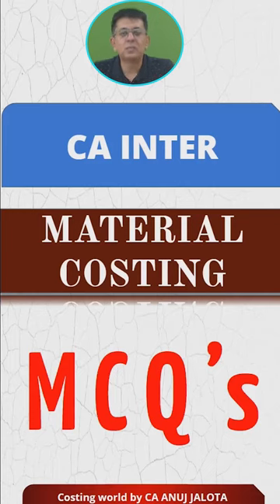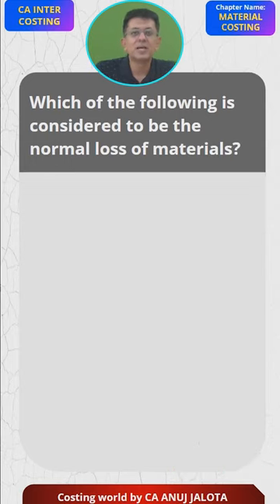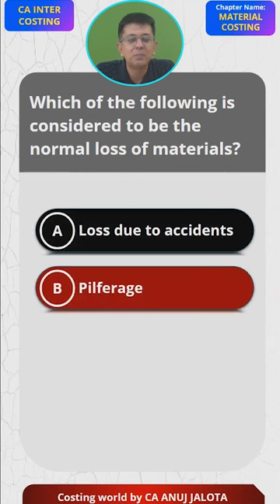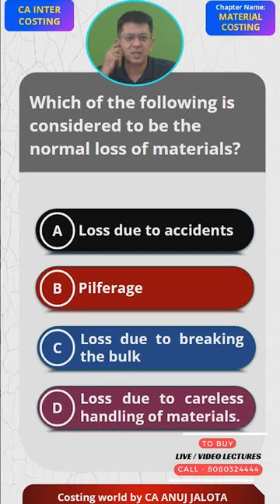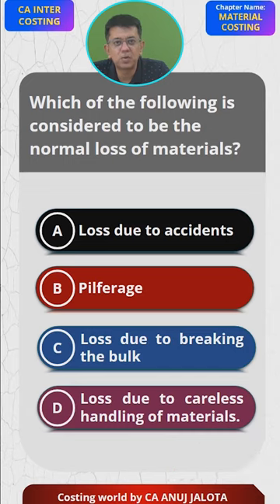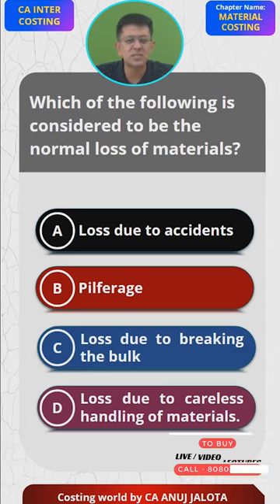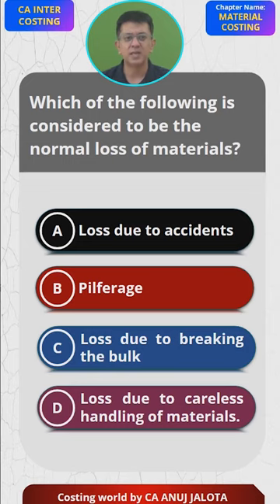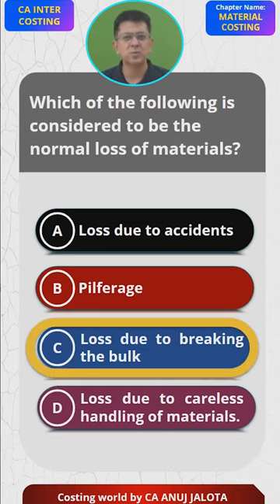Mastering - Material Costing - MCQ of CA INTER || MCQ-03 || Normal loss | Costing World